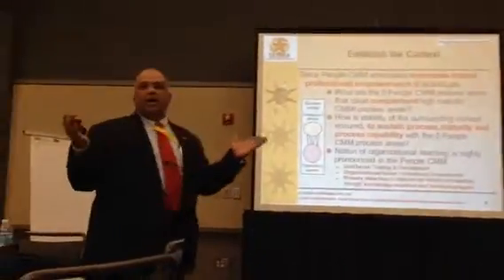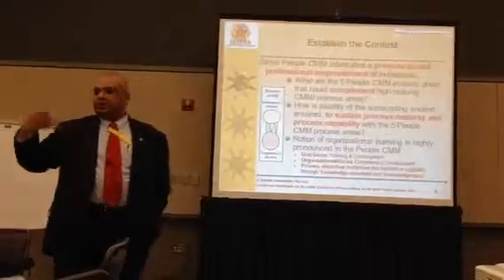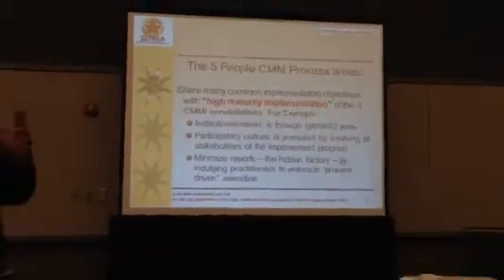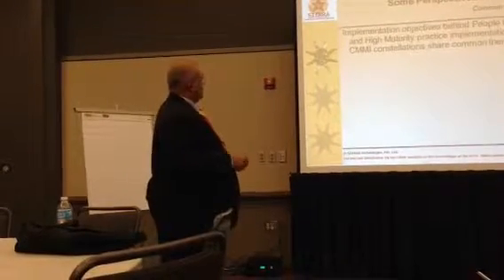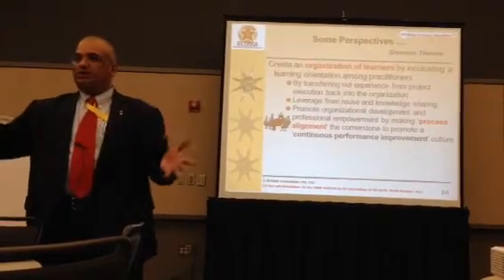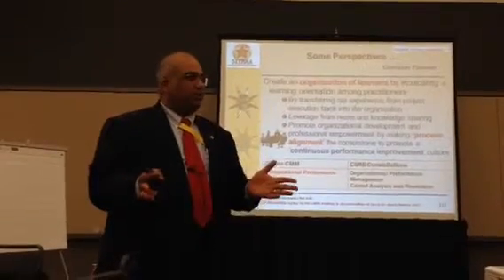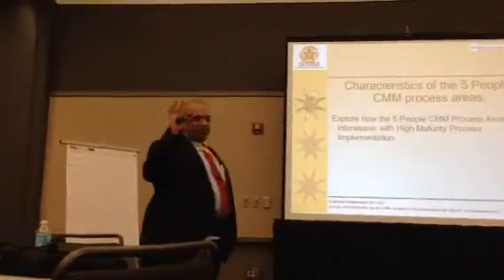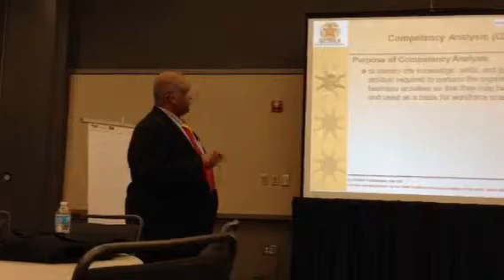SEPG North America 2013 workshop (2/5)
Sustaining High Maturity Process Implementation with Five People CMM Process Areas